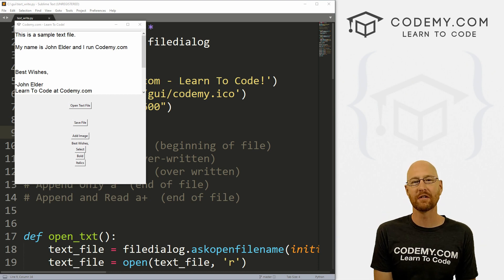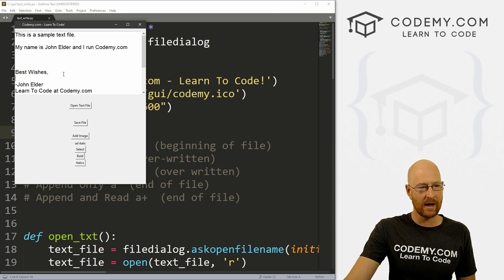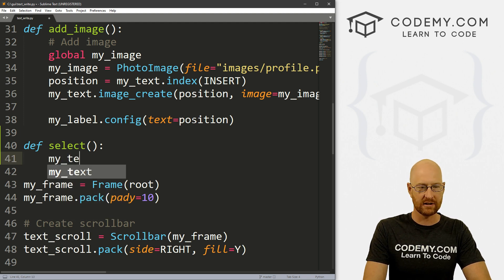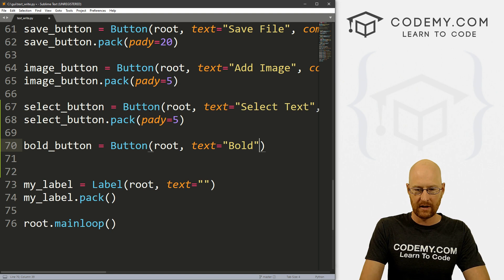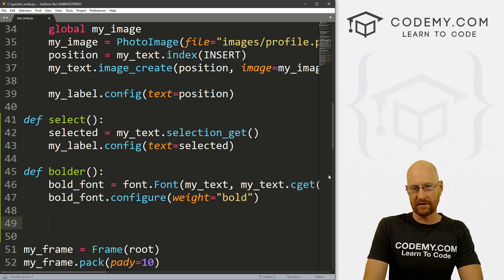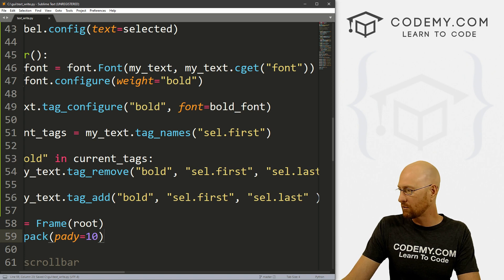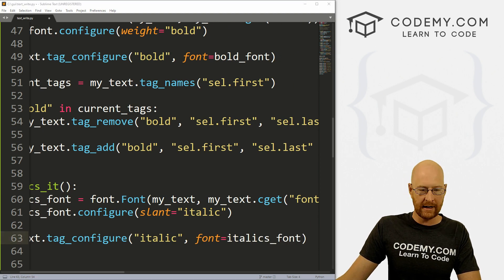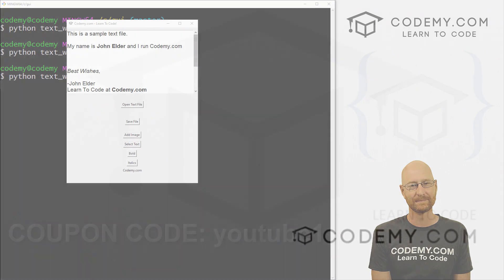Text Widget Bold and Italics Text - Python Tkinter GUI Tutorial #102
In this video I'll show you how to create Text Widget tags to change selected text to Bold or Italics. I'll also show you how to highlight text in the Text box using your mouse and then do things programatically with the selected text.

Text widgets have something called tags that we can create, add, and remove.  Those tags allow us to define things that we want to do to selected text in the Text Widget...like make it bold, or italics or anything we want.

In this video I'll start to show you how to use tags.